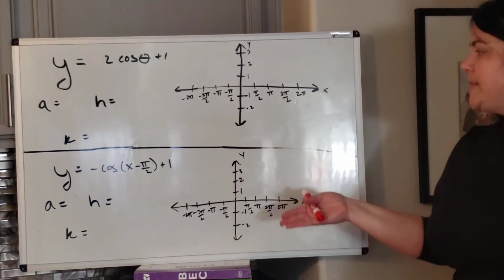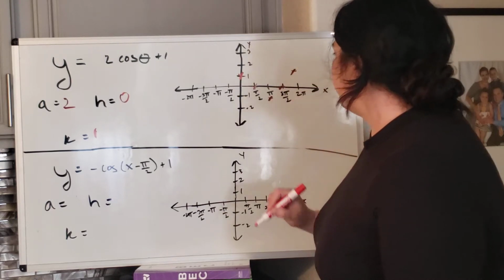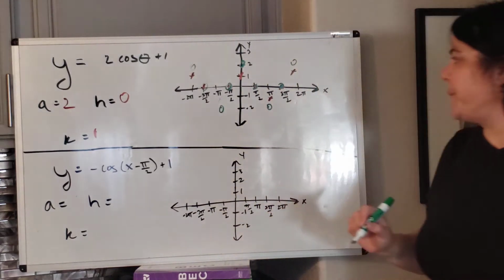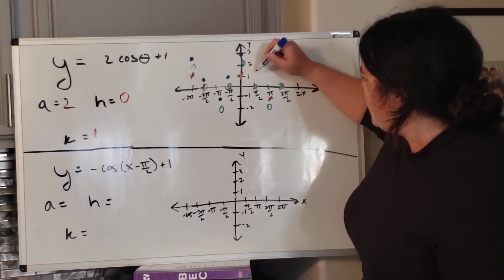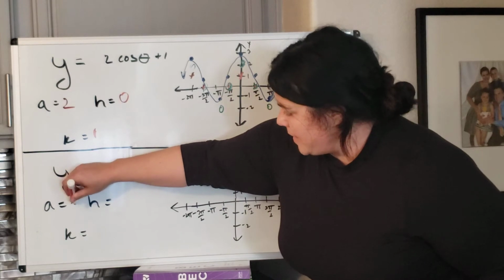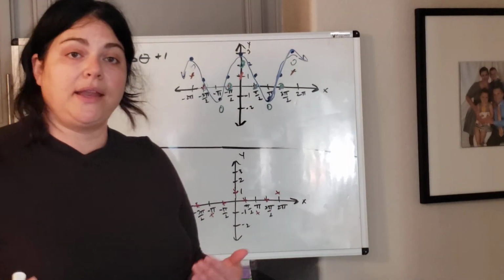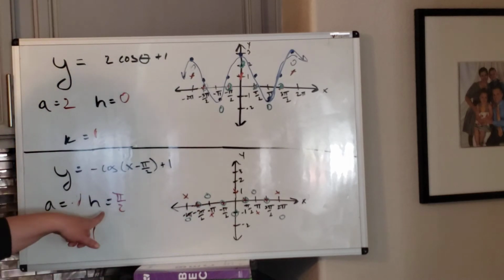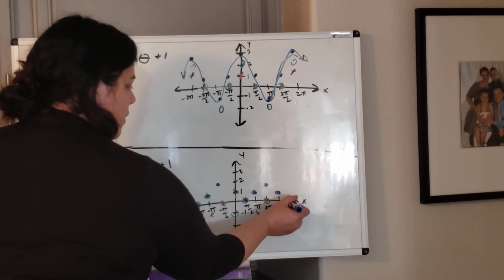Alg 2 - 7.5 - Graphing Cos with transformations